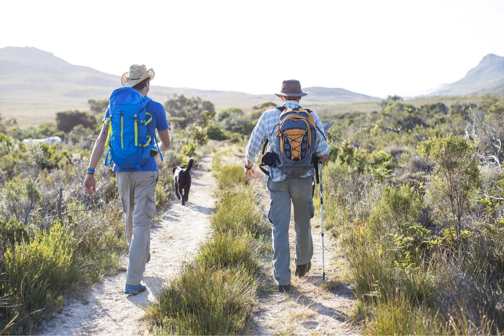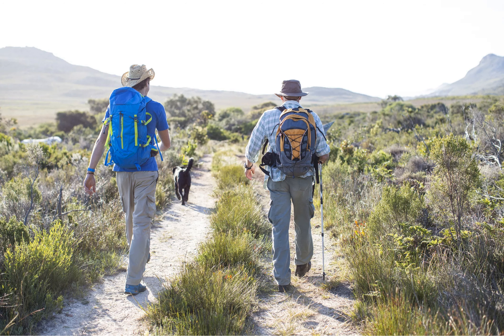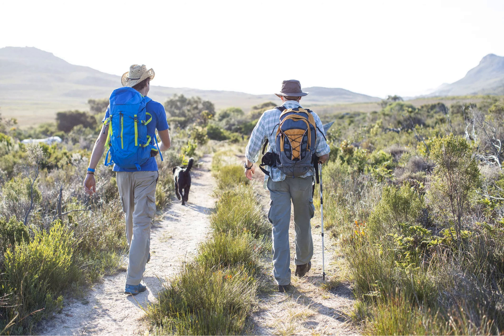Go on a Hiking Excursion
Go on a Hiking Excursion - The Top 7 Things to Do on South Africa’s Cape West Coast.
The best way to soak up the Cape West Coast scenery is, of course, on foot. The West Coast National Park has several walks and trails to choose from, ranging from a short 4.5 kilometer hike to a scenic view point; to the 2.5 day Eve’s Trail. The latter follows in the steps of a prehistoric woman whose rock-preserved footprints were discovered in the park in 1995 and date back 117,000 years. Within the park, it’s possible to see resident wildlife including ostriches, foxes and antelope. An alternative option for laid-back hikers is The Darling Stagger, a 20 kilometer guided trail that takes in the San cultural sites, vineyards and olive farms around Darling. Accommodation is provided by local guesthouses, while the 2.5 day schedule allows plenty of time to stop at the area’s gourmet restaurants and bars. .